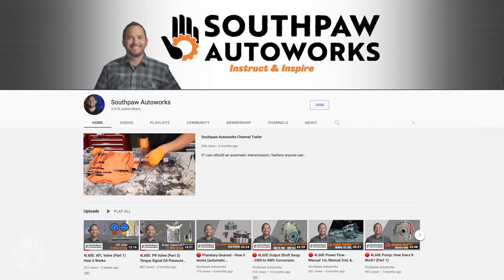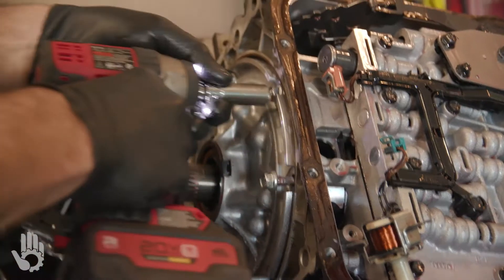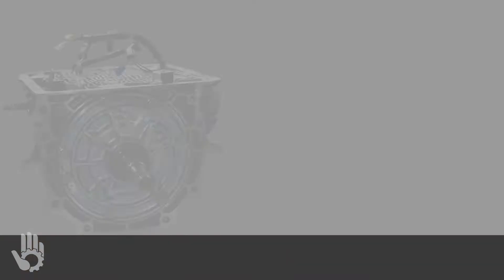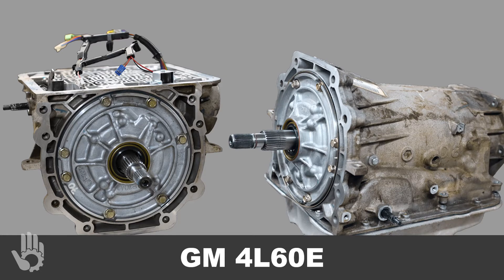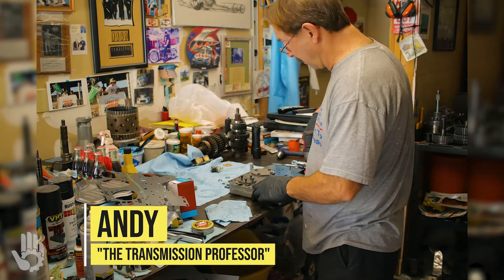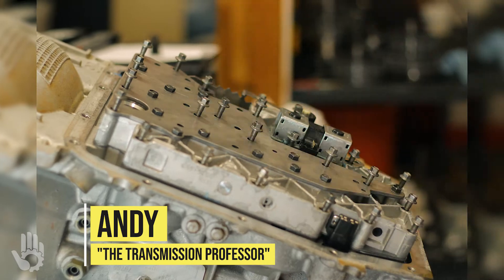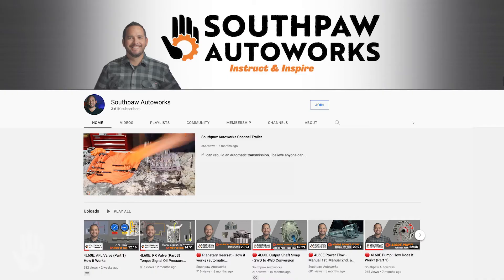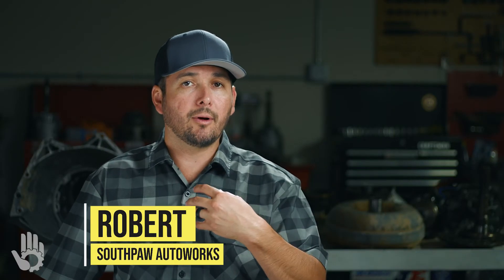4L60E 4WD Conversion (60-sec Preview)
Have you ever wondered how to do a 2WD-to-4WD conversion on a 4L60E automatic transmission??  Check out this 60-second preview, to learn more.

Learning this skill can enable you to convert a number of popular vehicles from 2WD to 4WD;
1).  Chevrolet Avalanche 2wd to 4wd conversion (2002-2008).
2).  Chevrolet Colorado 2wd to 4wd conversion (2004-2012).
3).  Chevrolet S-10 2wd to 4wd conversion (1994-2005).
4).  Chevrolet Silverado 1500 2wd to 4wd conversion.
5).  Chevrolet Silverado 2500 2wd to 4wd conversion (6 bolt axle pattern).
6).  Chevrolet C/K 2wd to 4wd conversion (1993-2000).
7).  GMC Canyon 2wd to 4wd conversion (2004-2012).
8).  GMC Sierra 1500 2wd to 4wd conversion.
9).  GMC Sierra 2500 2wd to 4wd conversion (6 bolt axle pattern).
10).  GMC Sonoma 2wd to 4wd conversion (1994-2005).
11).  Chevrolet Suburban 2wd to 4wd conversion.
12).  Chevrolet Tahoe 2wd to 4wd conversion.
13).  GMC Yukon 2wd to 4wd conversion.
14).  Chevrolet Astro 2wd to 4wd conversion (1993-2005).
15).  GMC Safari 2wd to 4wd conversion (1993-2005).
Note:  The full-length video shows how to convert the automatic transmission from 2WD to 4WD.  There's no mention of the transfer case, drive-shaft, front differential, etc.